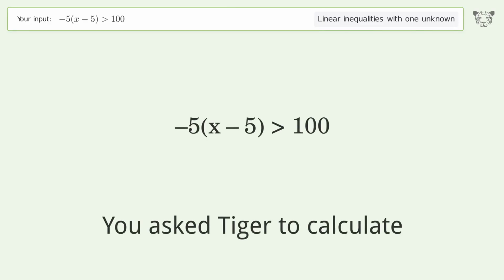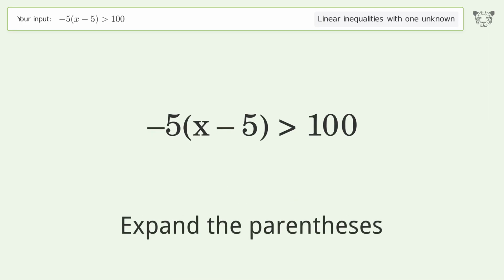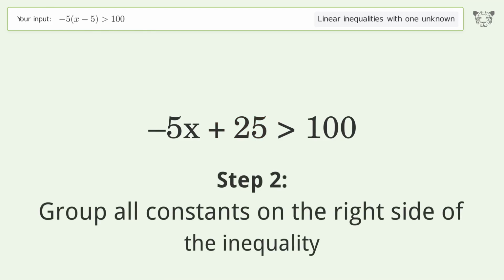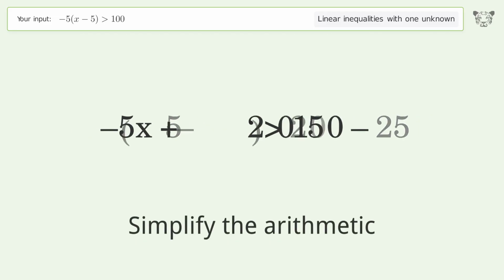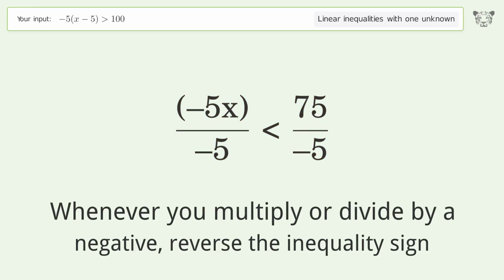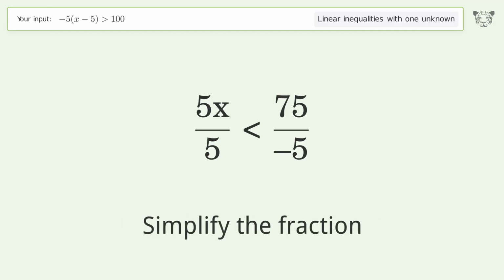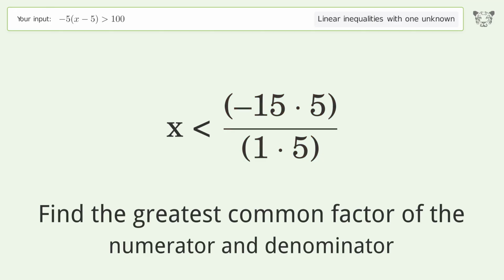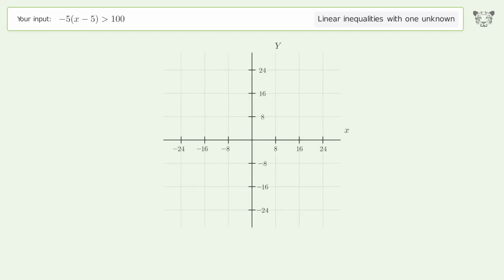-5(x-5) greater than 100 - Solve linear inequalities with one unknown